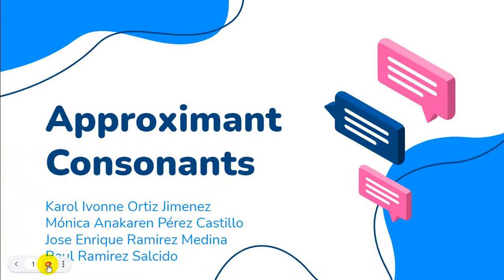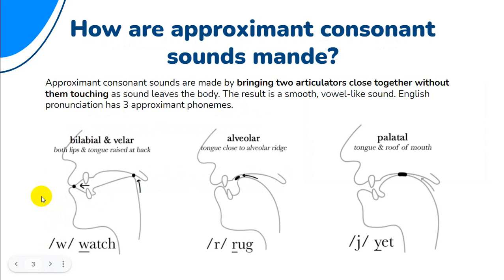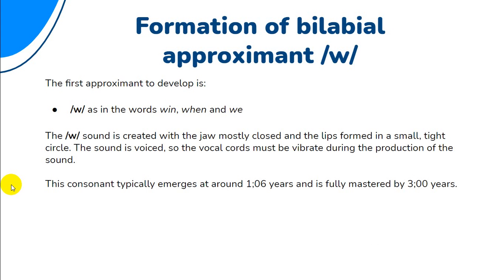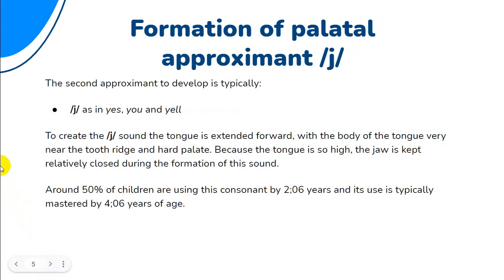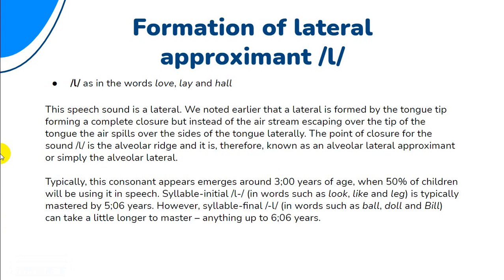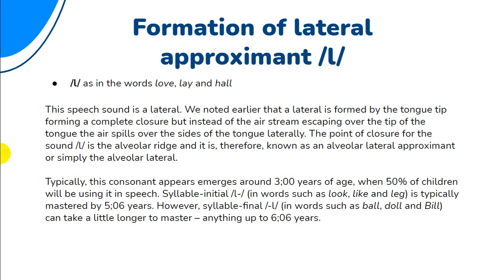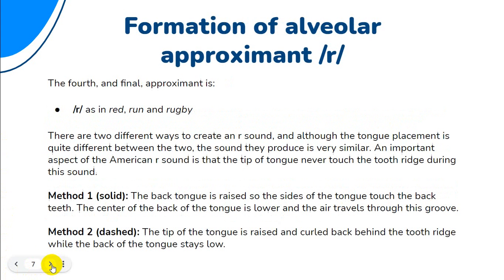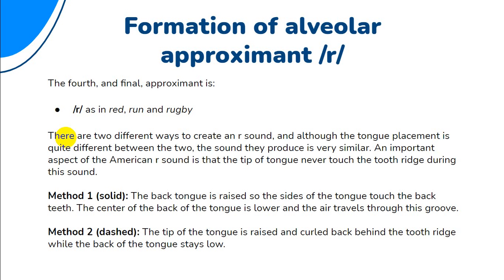Approximant Consonants recording